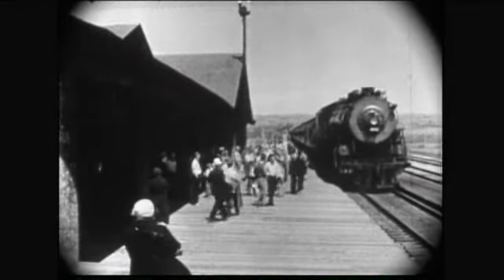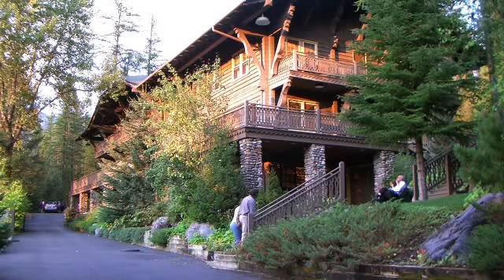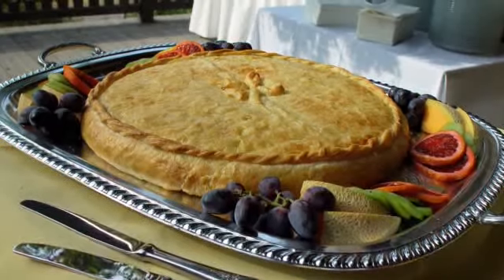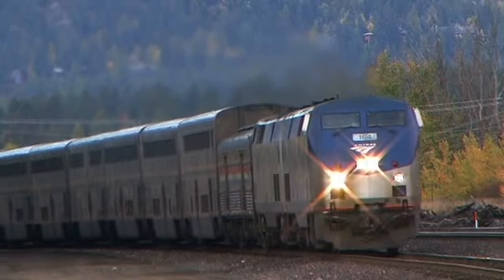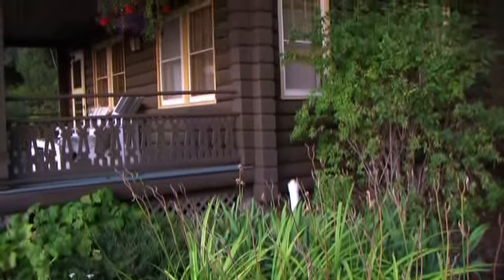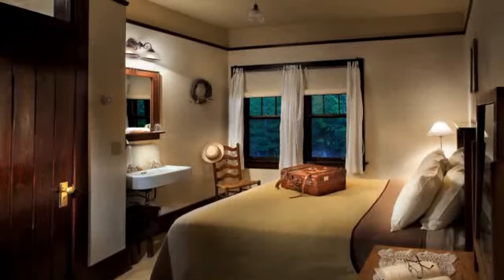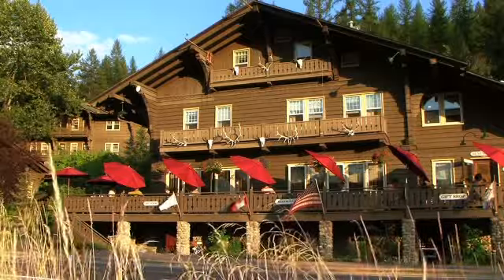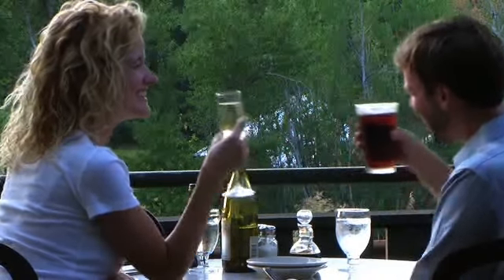Montana's Belton Chalet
A unique lodging destination, Montana's Belton Chalet preserves a rich part of history around Glacier National Park.